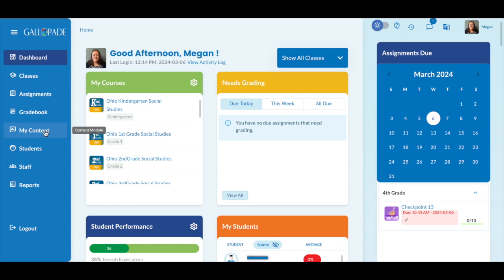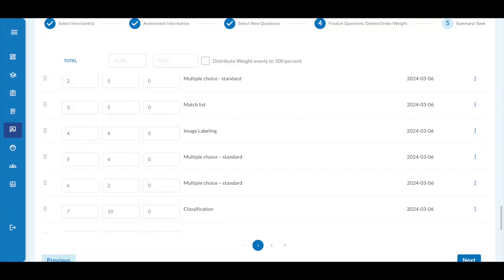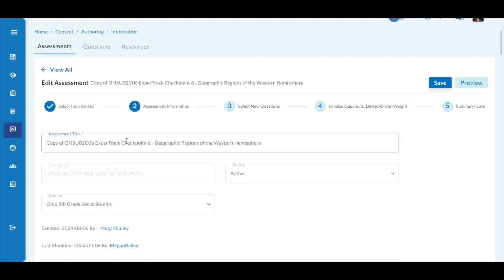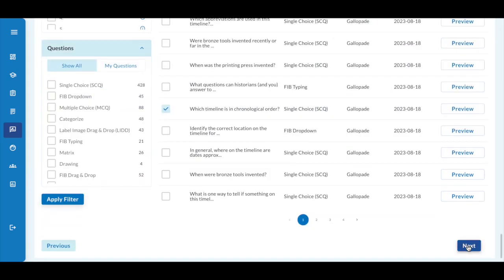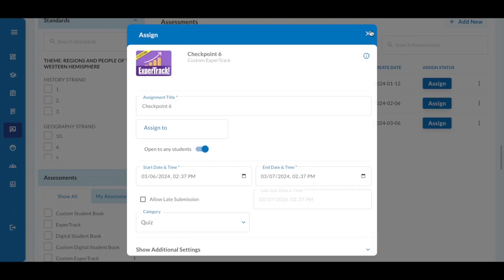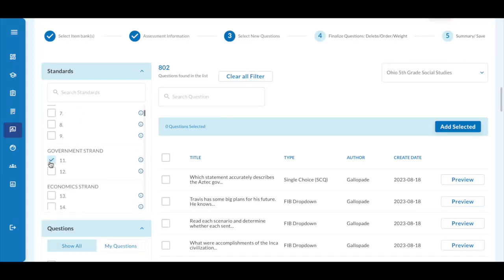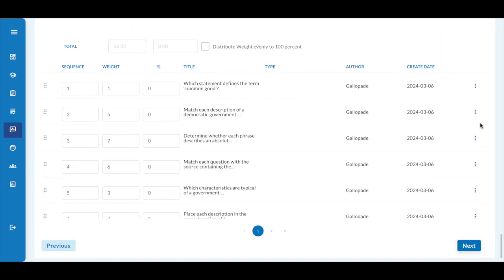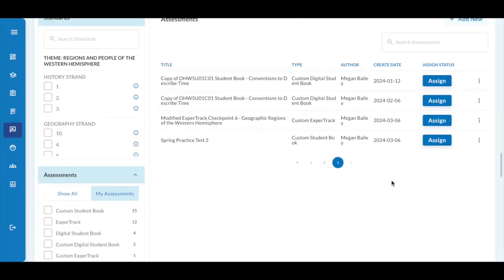How to Customize Assessments